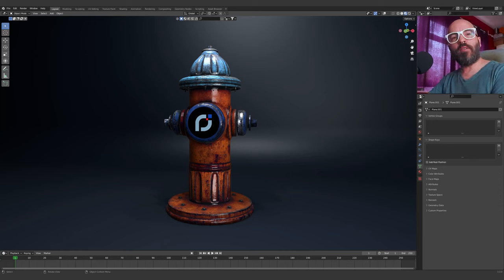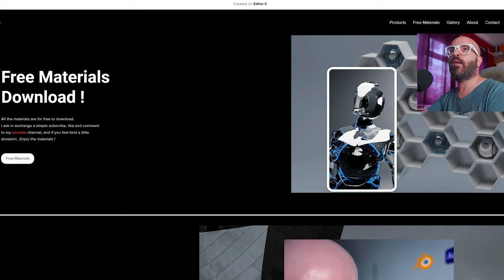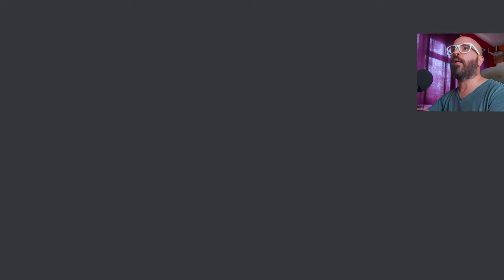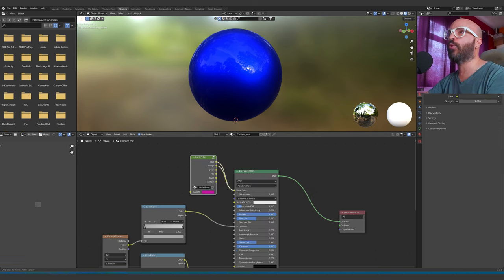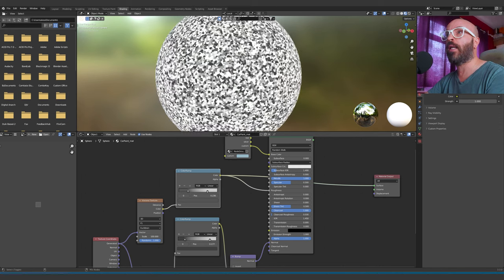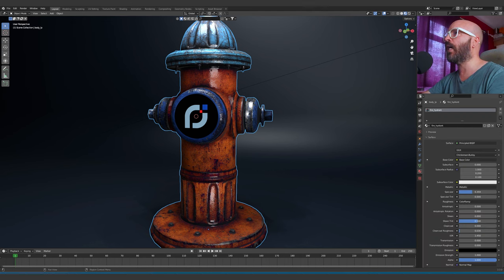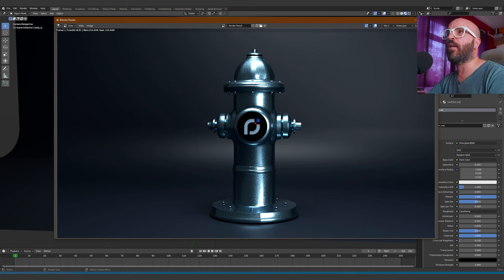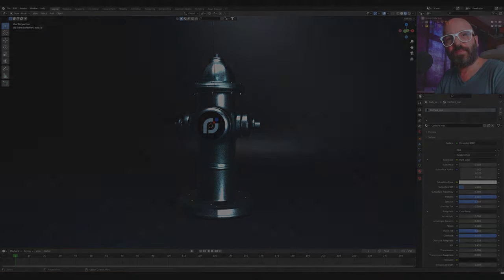FREE Car Paint Material | Blender | Pixel Insane